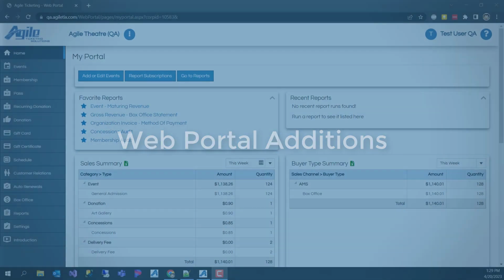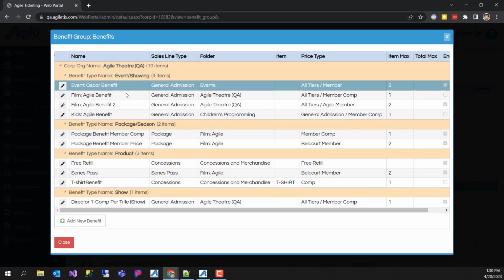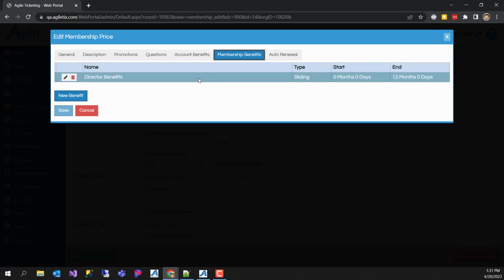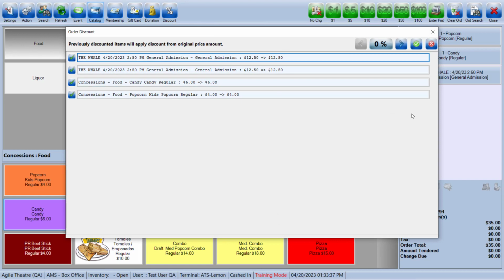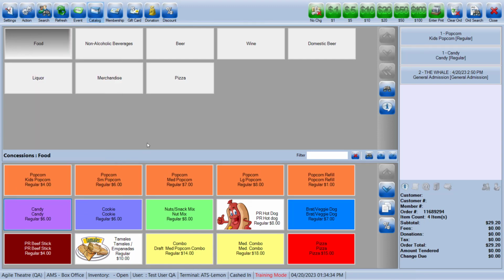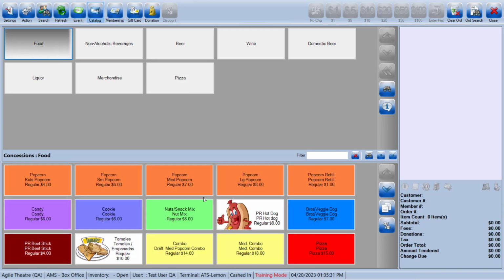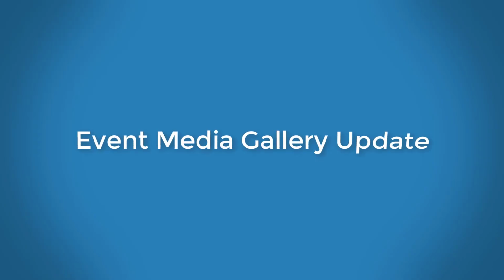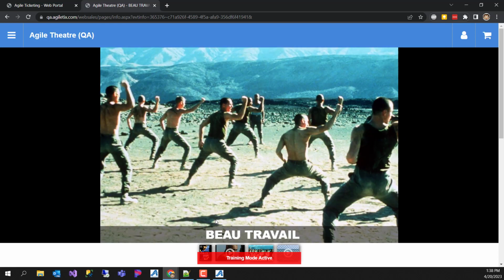Agile Software Update 6.30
We are excited to announce our most recent update is about to be released. This update provides significant benefits to the Agile Ticketing System. The update is expected to occur early April 25, 2023 between the hours of 3:00 AM CST and 5:00 AM CST.

00:12 Web Portal Additions
02:08 Whole Order Discount
03:34 Changing Delivery Methods in POS
04:00 Improved Catalog Items in POS
04:40 Sales Channel Settings
05:17 Event Media Gallery Update
06:20 Google Analytics Support
06:51 Required Framework Updates
07:17 New Features Coming Soon